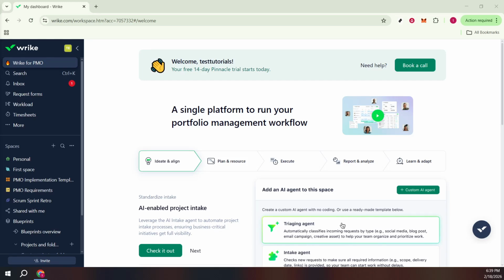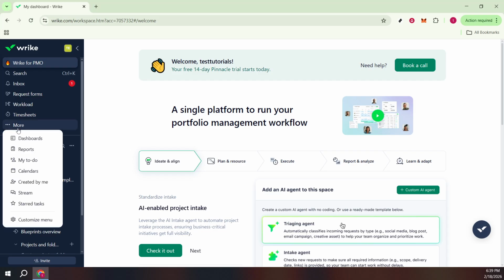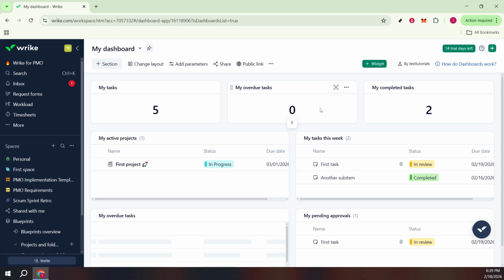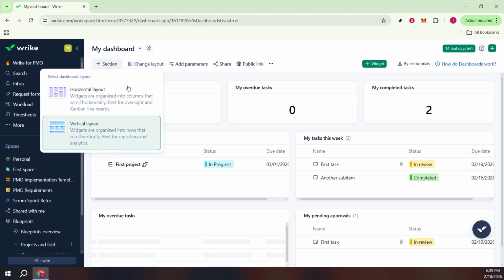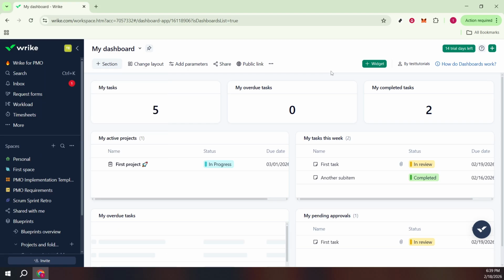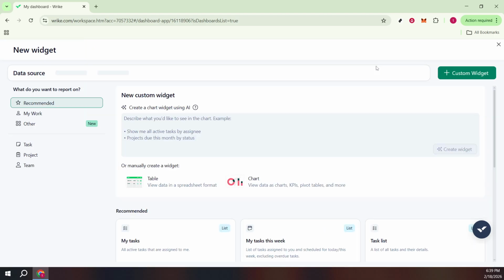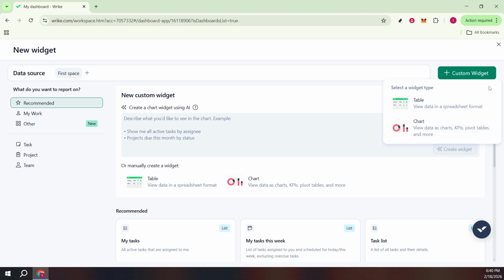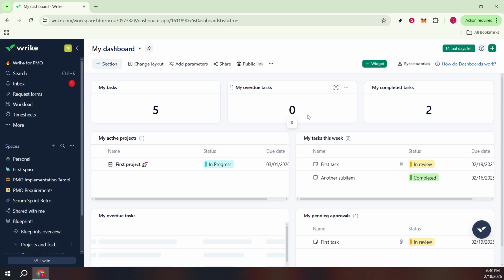How To Use Dashboards In Wrike [2026 Guide]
How To Use Dashboards In Wrike